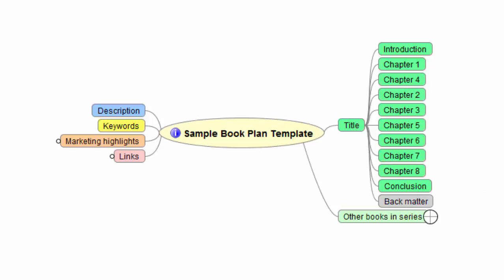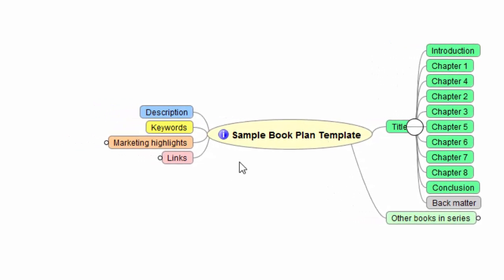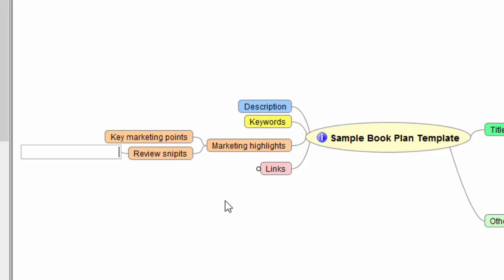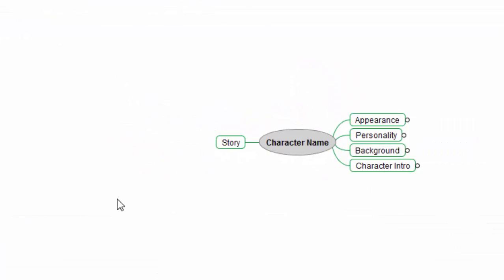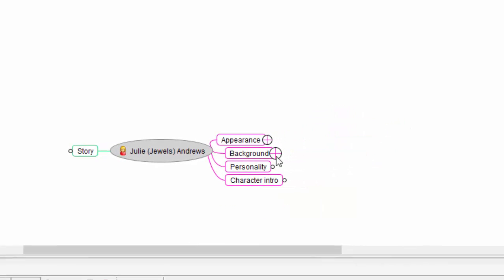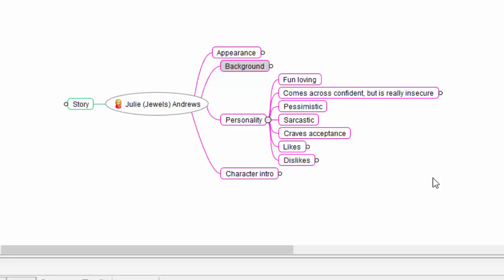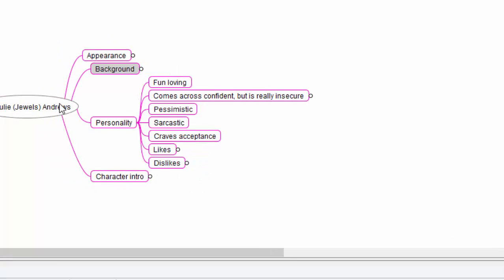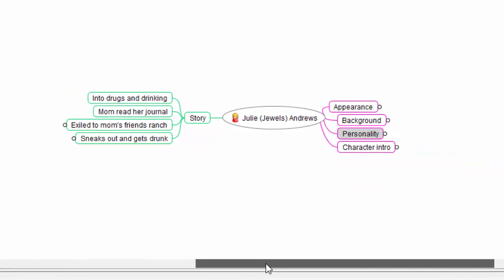My Favorite Mind Map for Authors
A mind map is a visual representation of your thoughts, all organized in one clear picture.

It’s kind of like a GPS for showing directions to your thought process.

The good news is that this is an easy, free tool that anyone can use. With just a little practice, you can be mind mapping every area of your business OR your life.